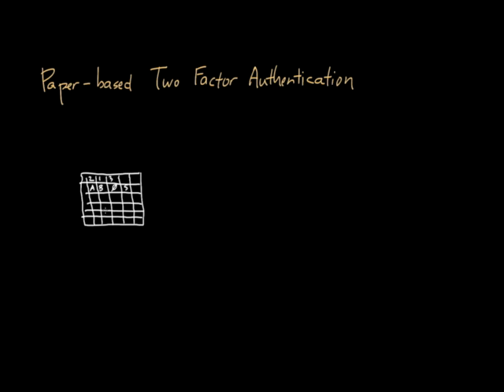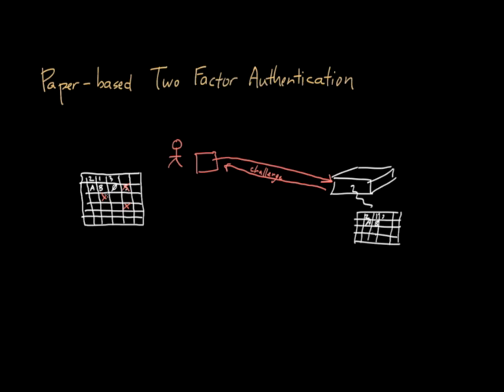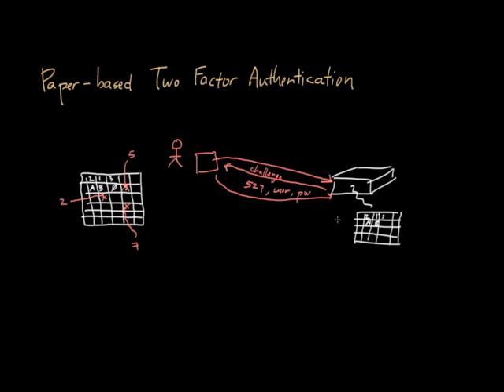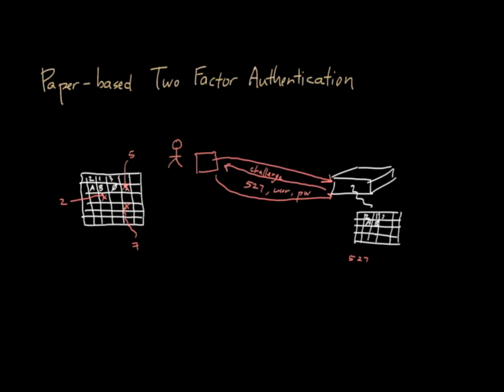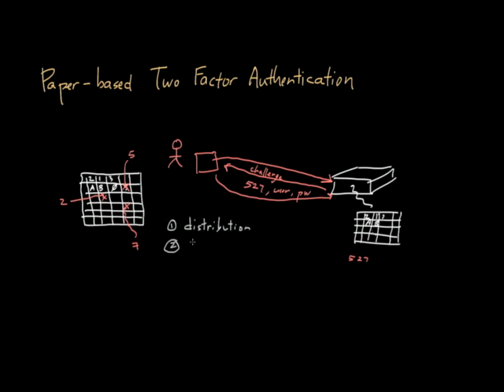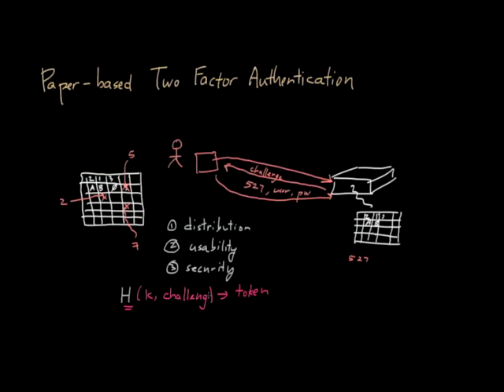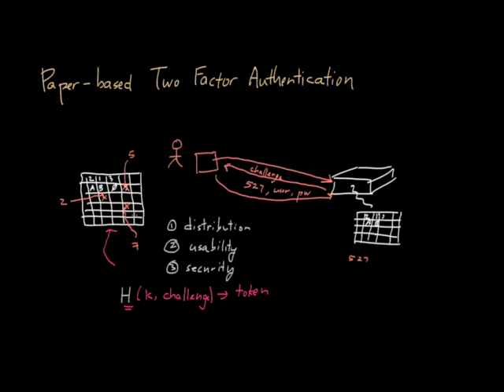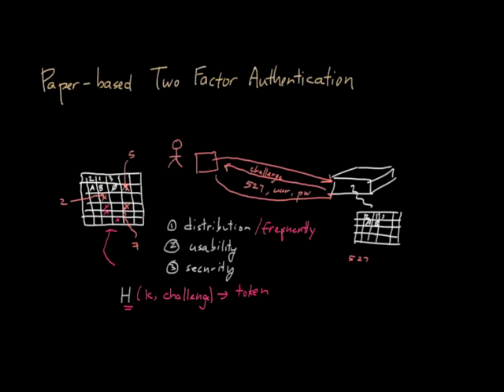Paper-Based Two-Factor Authentication